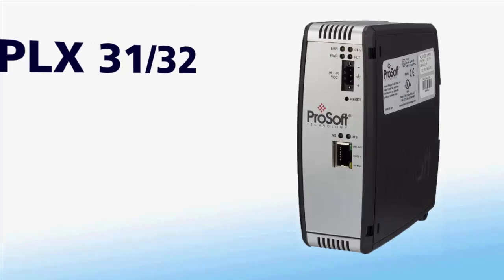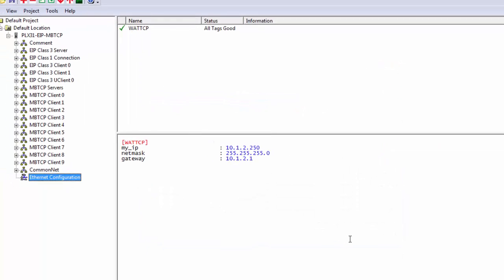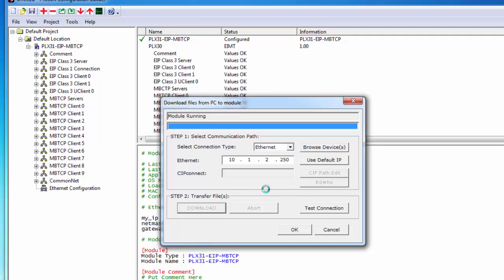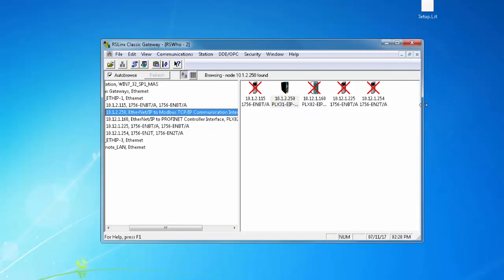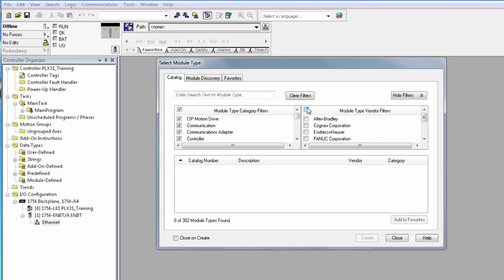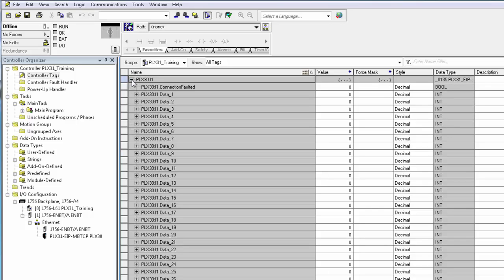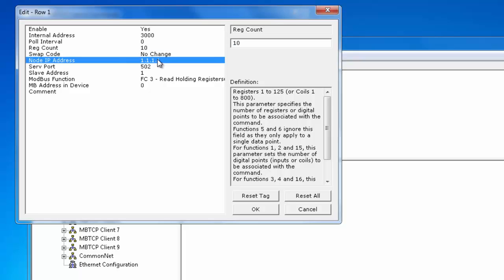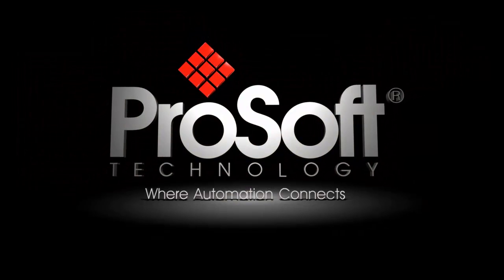Set Up: EtherNet/IP to Modbus TCP Gateway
This 5 minute training video takes you step-by-step through actual screen shots for the setup and configuration of the EtherNet/IP to Modbus TCP Gateway (PLX31-EIP-MBTCP)(PLX32-EIP-MBTCP).